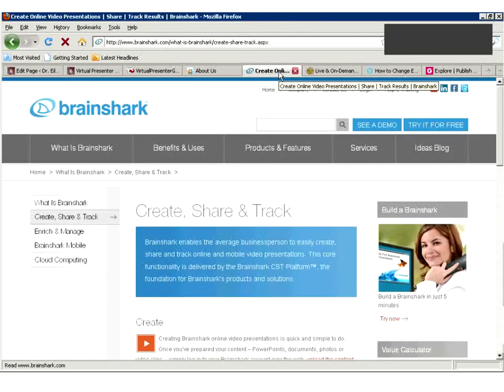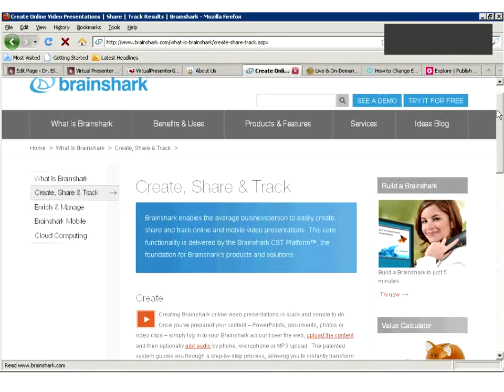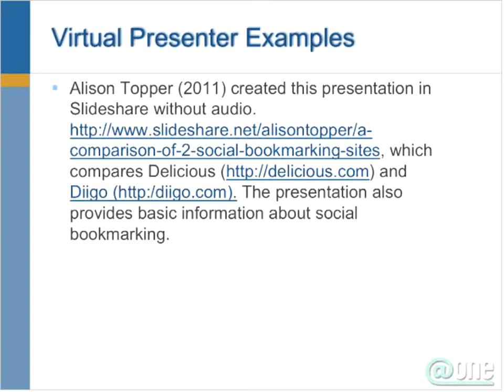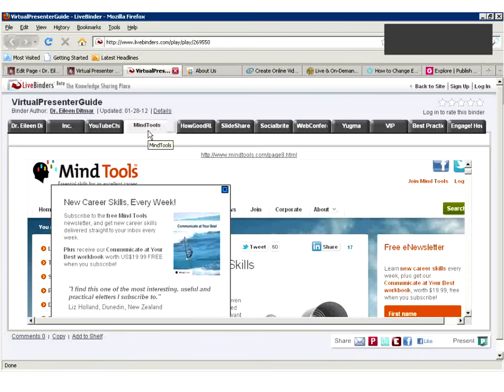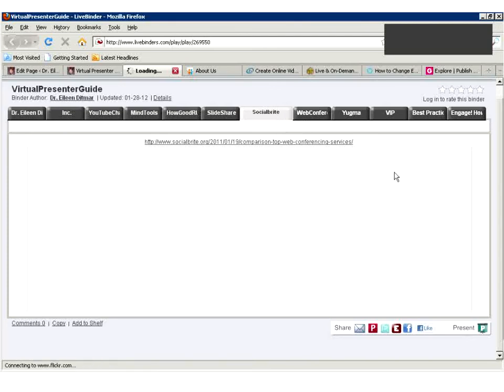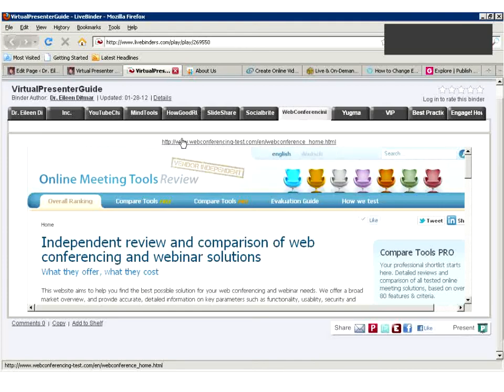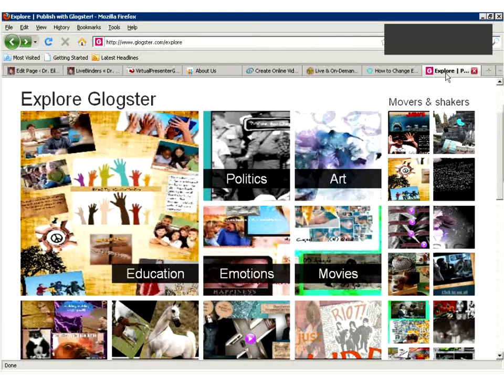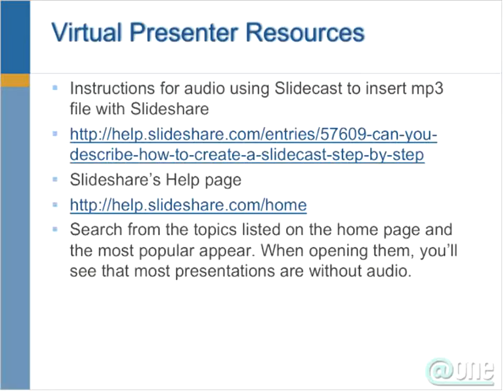Beyond Online Teaching with Virtual Presentation Skills (@ONE Desktop Seminar)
Dr. Eileen Dittmar (Capella University) discusses virtual presentation skills. These include meetings, trainings, Web casts, Webinars, and online classes and lectures. She discusses common virtual presenter mistakes, the effective use of voice, use of SlideShare, Brainshark, and several other helpful online tools, preparing content, visuals, Web conferencing, sharpening virtual images, and several other useful examples.